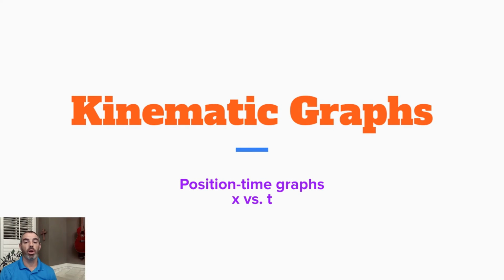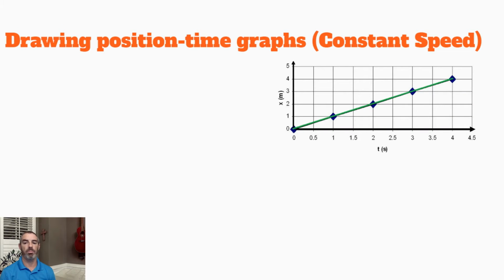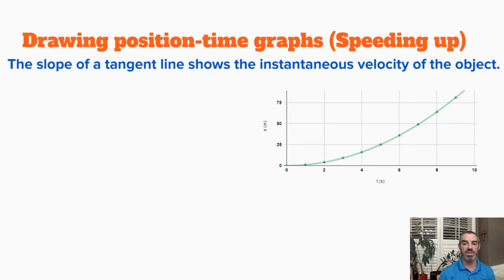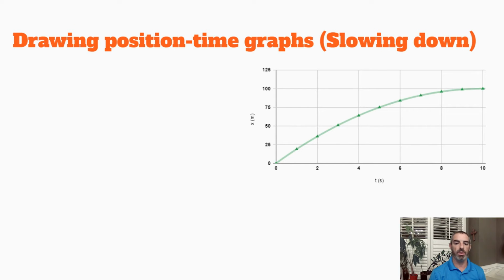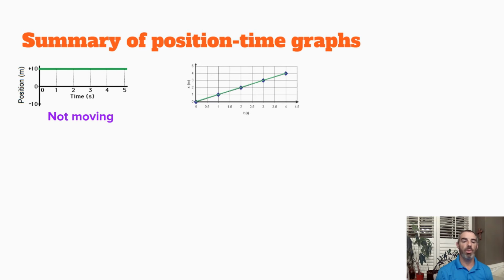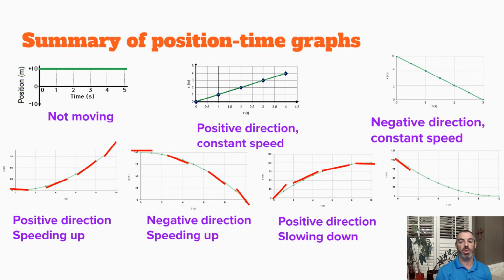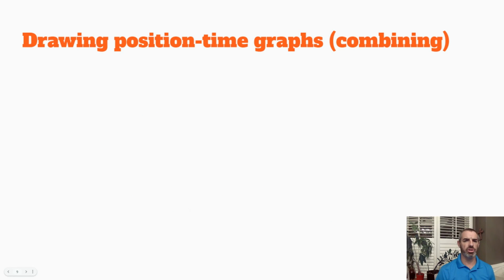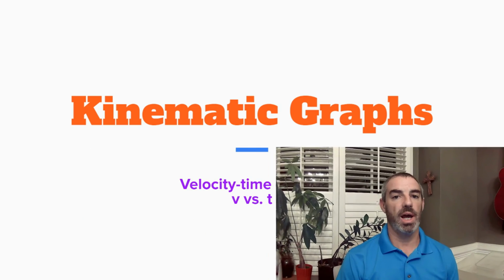Drawing x-t Graphs